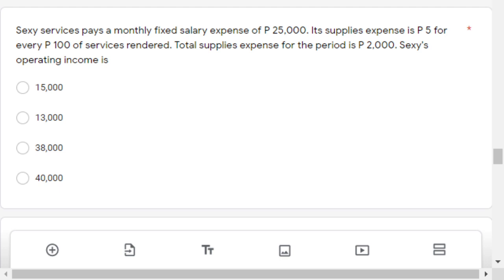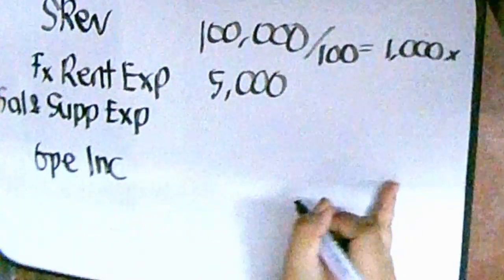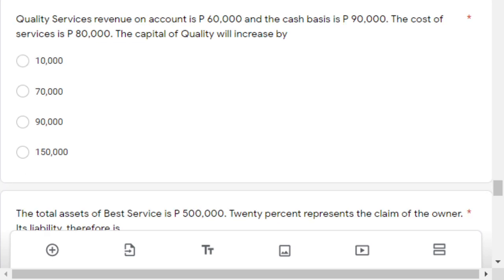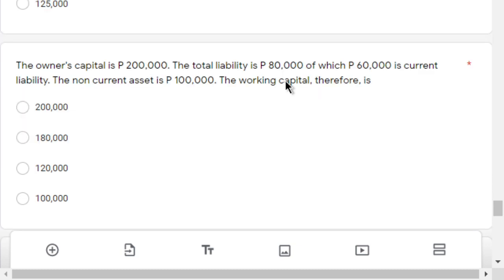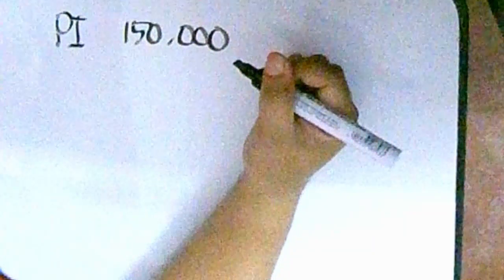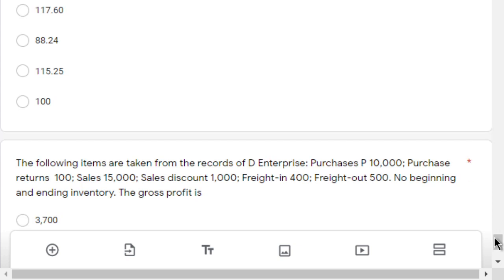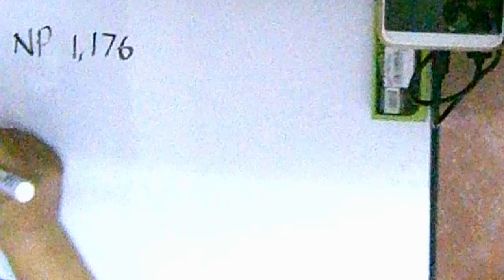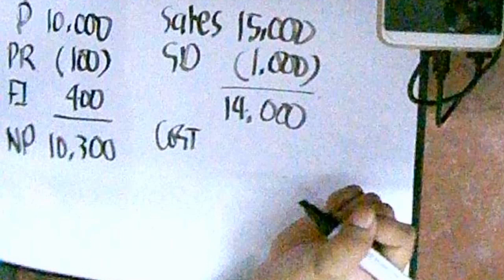11 SEMI FINAL EXAM P2